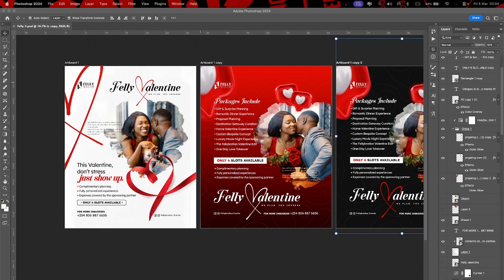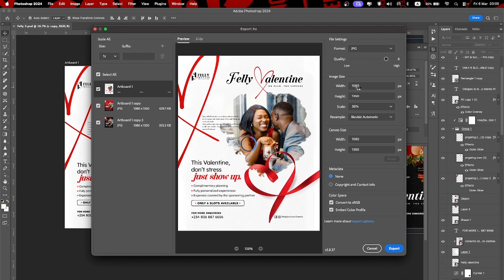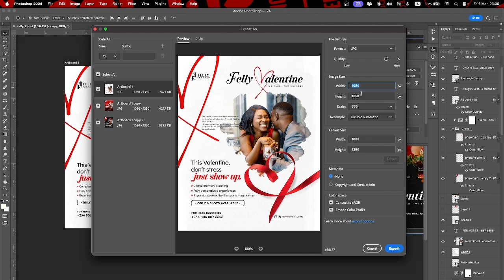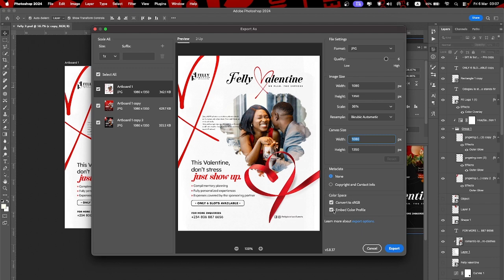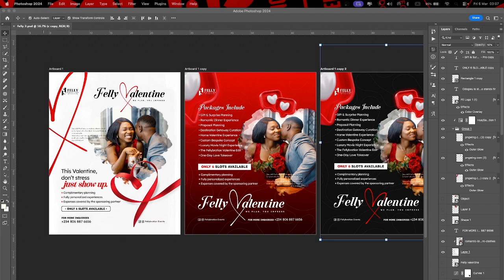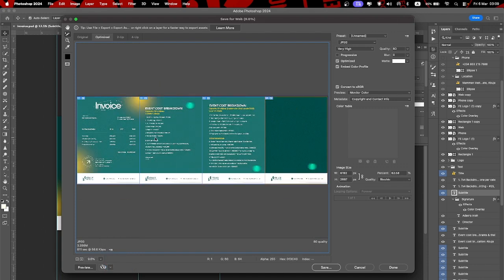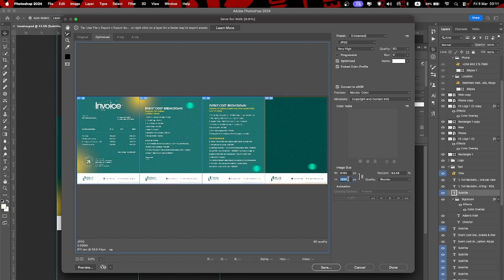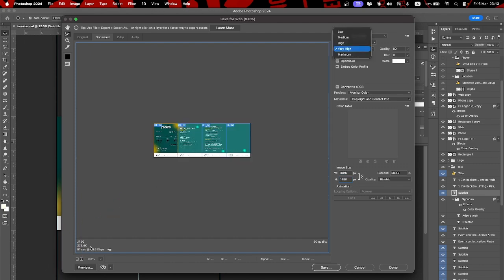whatsapp optimised settings in photoshop